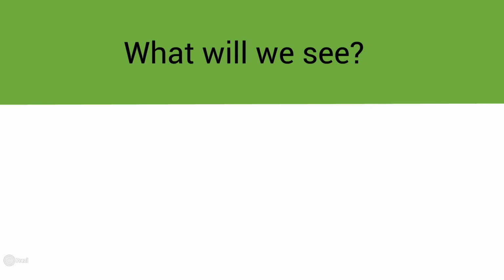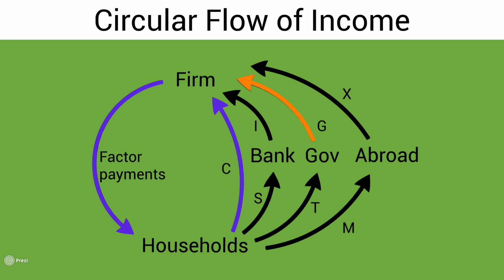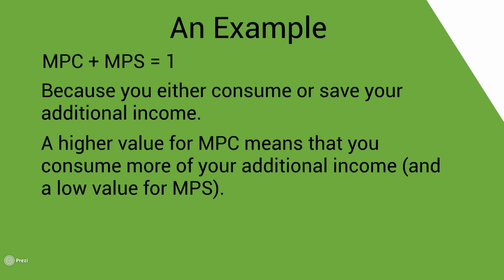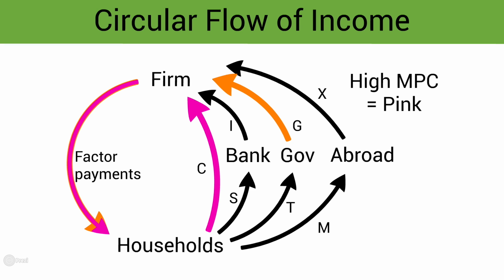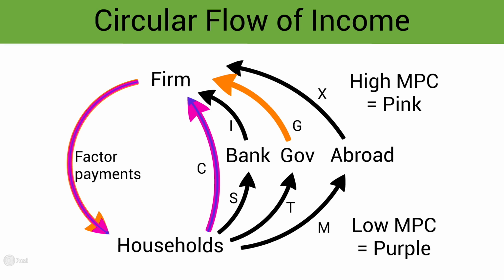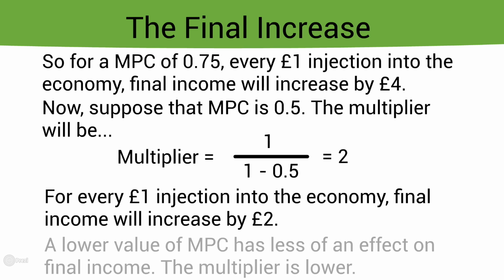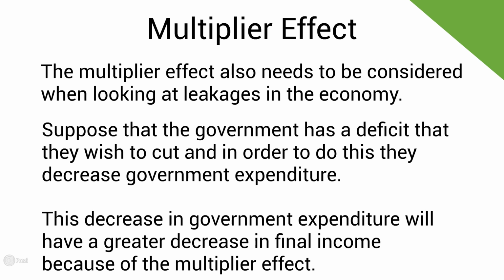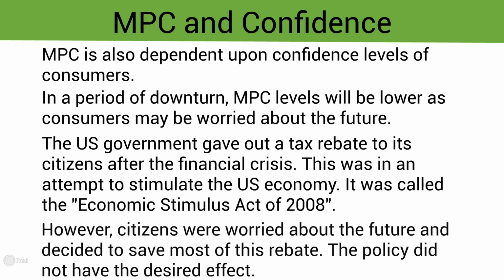As Economics - AQA Econ 2: 2.3 Multiplier